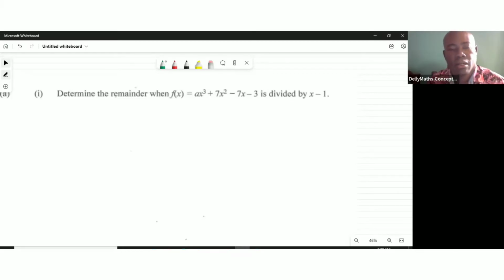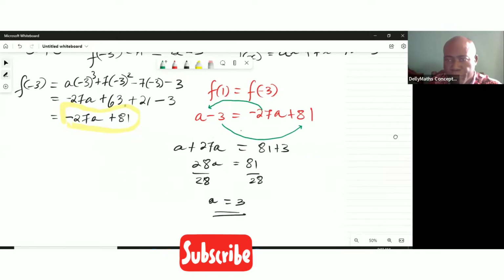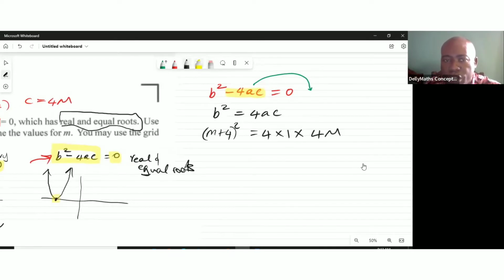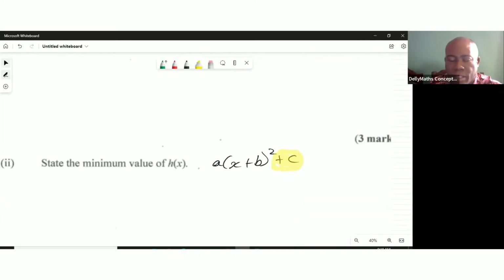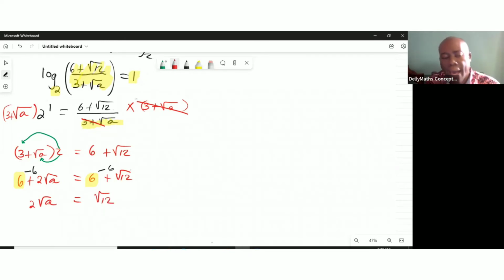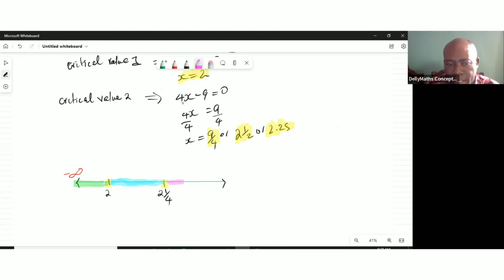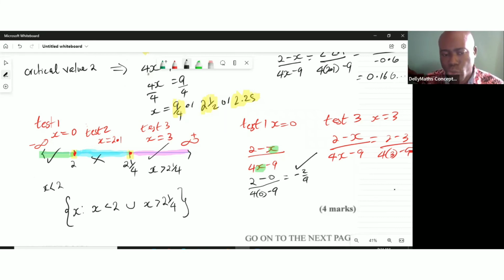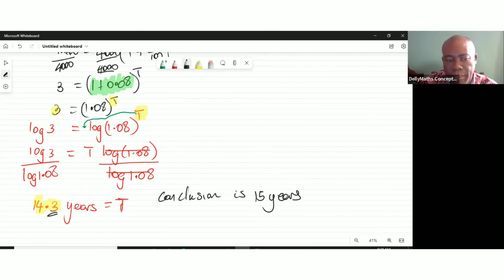CXC/CSEC ADD MATHS 2021 Q 1 & 2#dellymathsconcepts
In this video tutorial I looked at the CXC Add Maths 2021 questions 1 and 2

1. Remainder Theorem
2. Factor Theorem
3. Using the discriminant to solve for unknown
4. Logarithm Equations
5. surds
6. Completing the Square
7. Rational Inequations
8. Exponential Equations